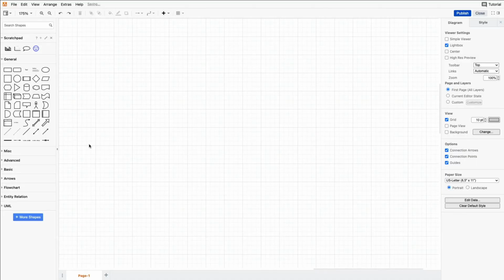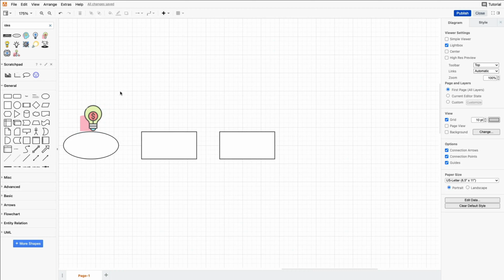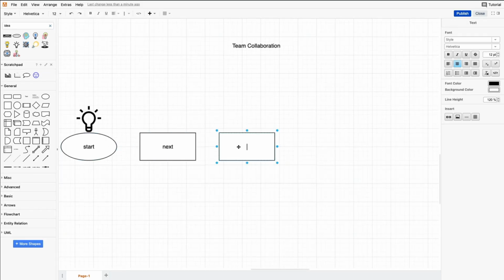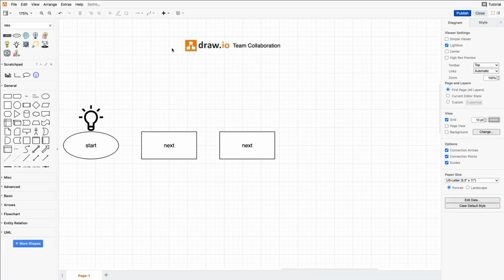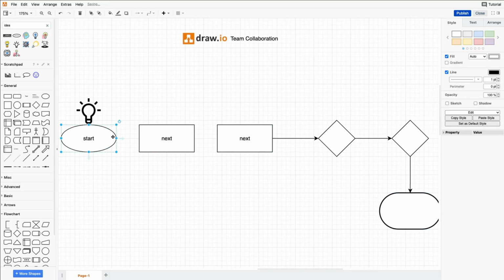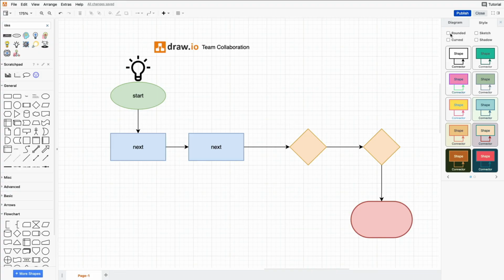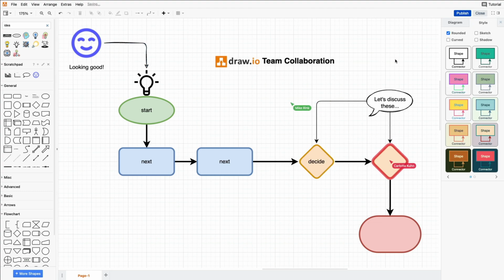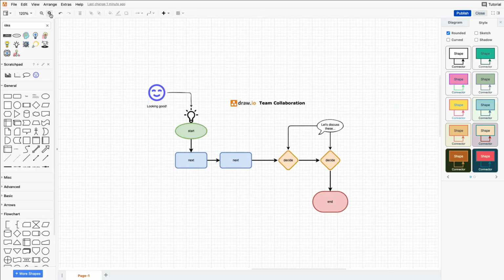Learn how to diagram in Confluence with draw.io with this quick start tutorial (Cloud)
This quick start tutorial video will guide you through all the essential functions of draw.io within the Diagrams Editor and help you kick off your diagramming journey in Confluence.